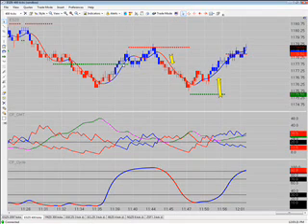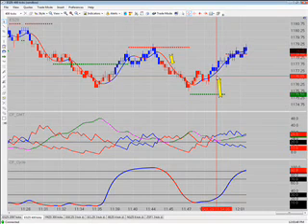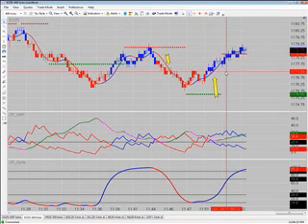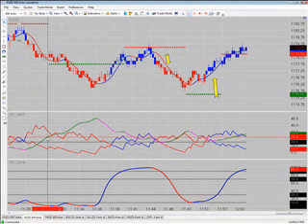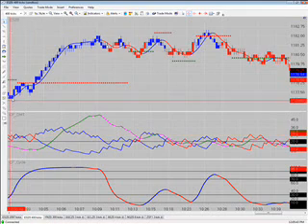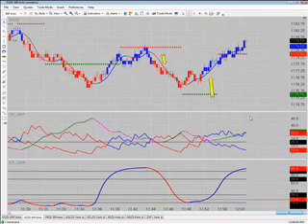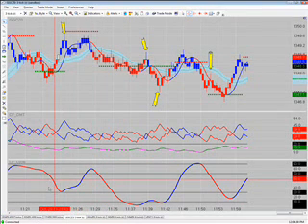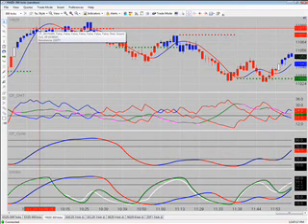Sandbox Indicators Part 1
Trade Emini and other Futures with the CFRN Sandbox Indicator Set. Watch how we trade any market, any time frame, using the same indicators and the same logic.
Never trade without a Hard Stop and if you don't get an education here, get a good one somewhere. CFTC REQUIRED RISK DISCLOSURE STATEMENT